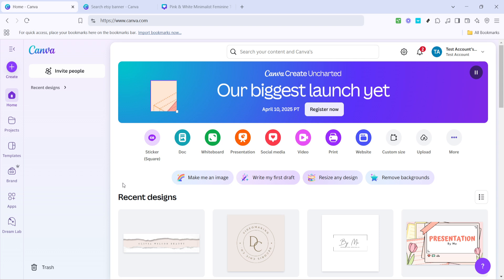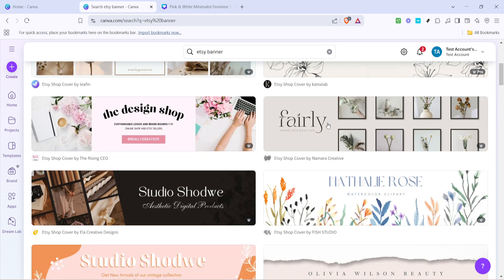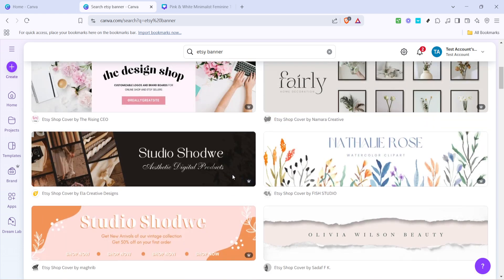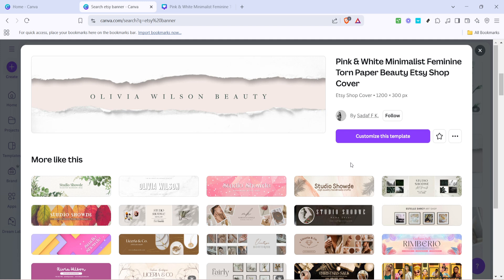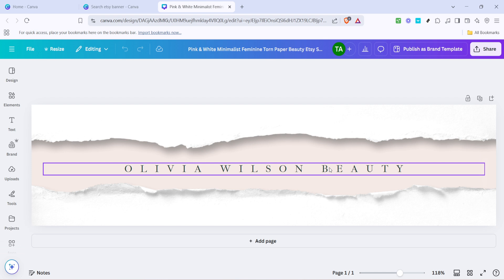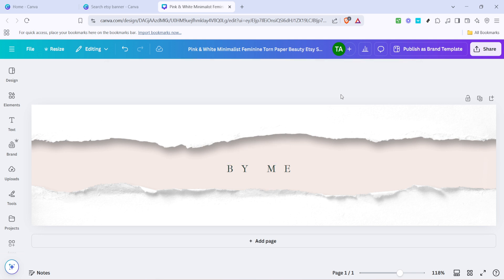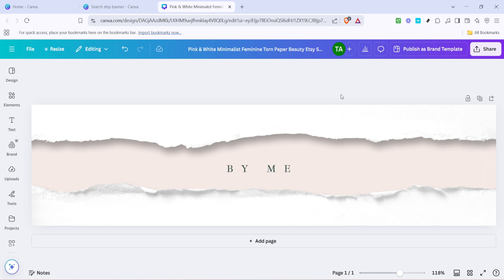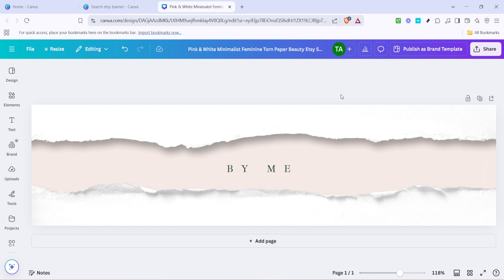How to Make an Etsy Banner Using Canva (Full 2025 Guide)